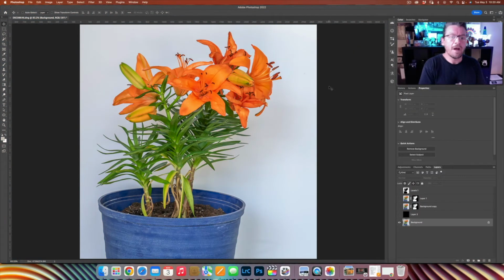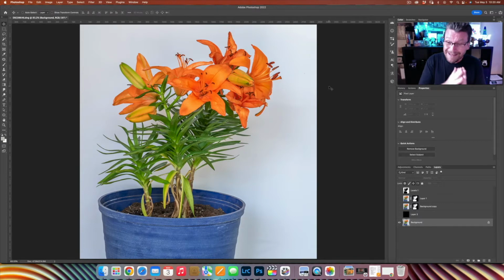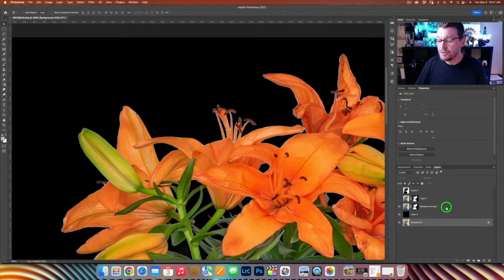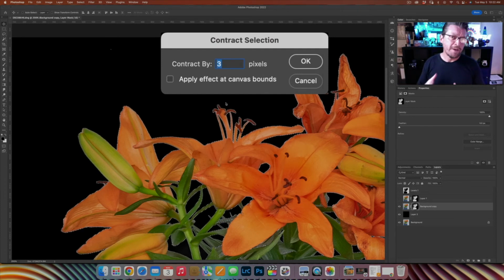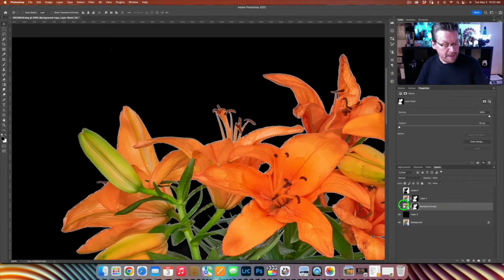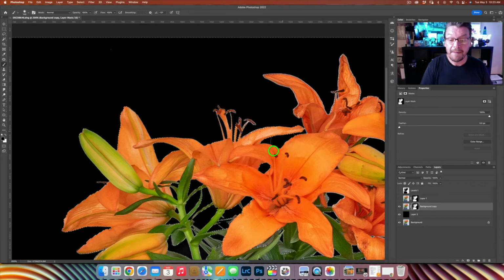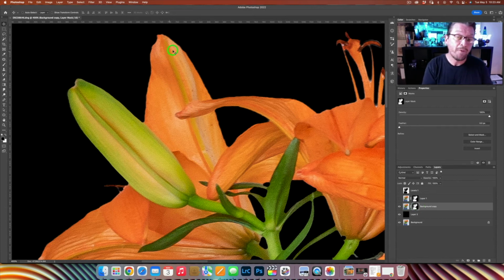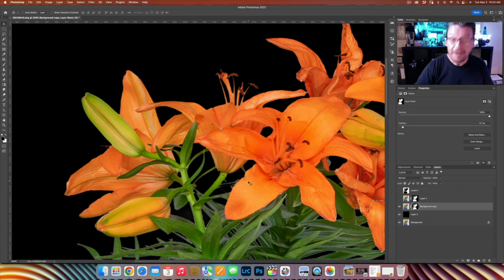How to Remove Halos from Cutouts in Photoshop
Are you having problems with white edges around your cutouts in Photoshop? In this video, I'm going to show you how to quickly and easily remove the halos from around your cutouts in Photoshop. After watching this video, you'll be cutting out objects in Photoshop like a pro.